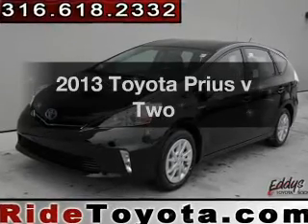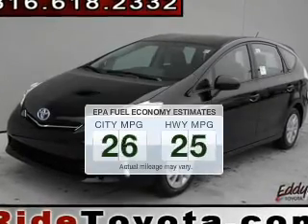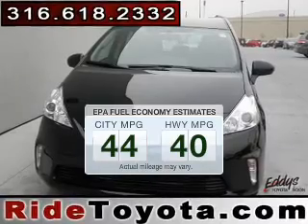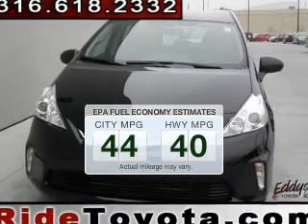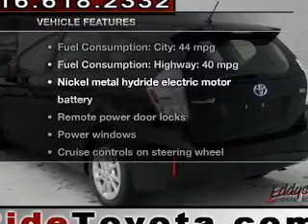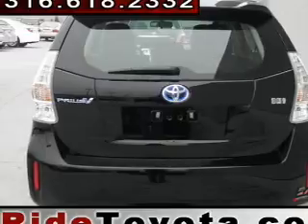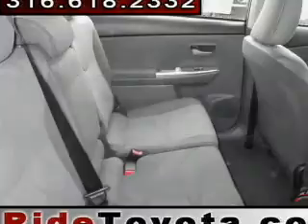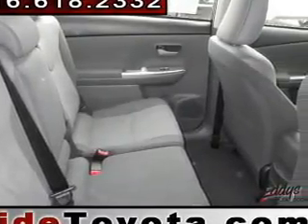2013 Toyota Prius v - Wichita KS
Year: 2013
Make: Toyota
Model: Prius v
Trim: Two
Engine: 1.8 liter inline 4 cylinder 16 valve MPFI DOHC Hybrid
Transmission: Automatic CVT
Color: Black
Mileage: 6
Address:
7333 E Kellogg Dr

EddysToyota.com
Eddy’s Toyota of Wichita